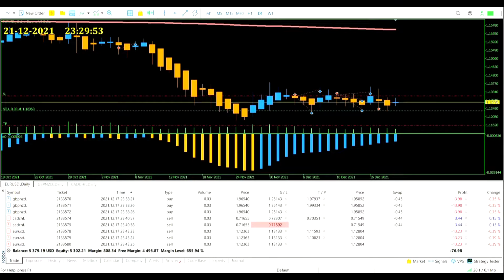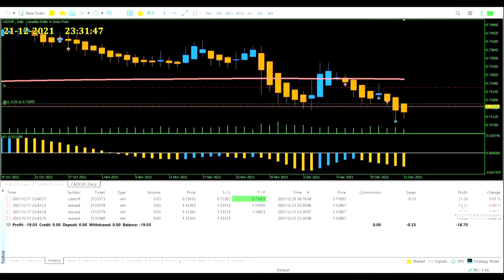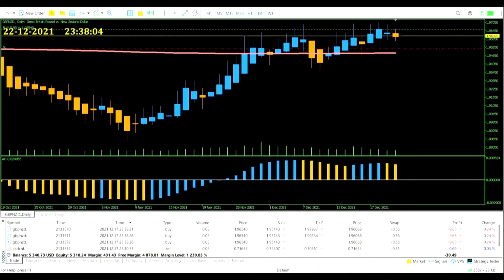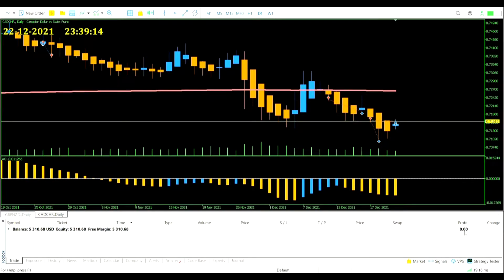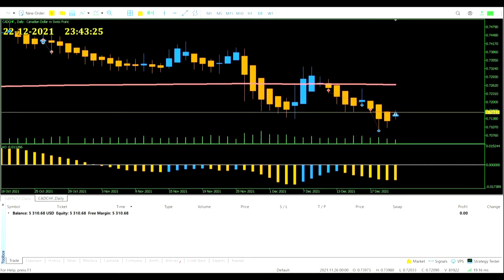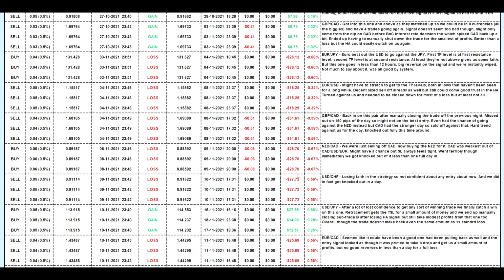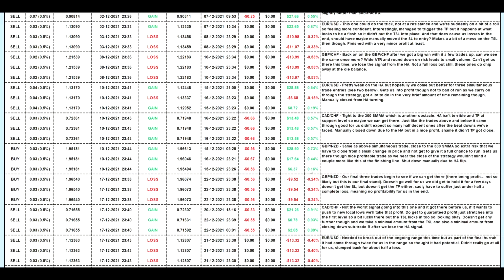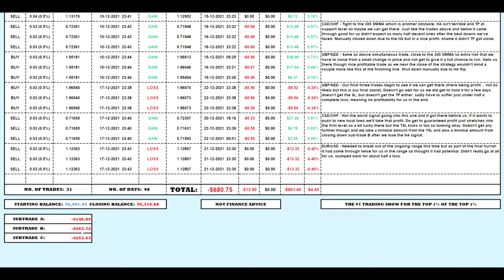Hike and Ashy D1 Strategy - Part 10 (Final) | Trading Highlights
STRATEGY
In this strategy we’ll be using two market filters to try and make sure we only get on the true moves. So let’s talk about the first one first, the smoothed moving average. With this indicator we will be using a 300 period input which gives a pretty long term view of the market. When price is above the moving average we’ll only be taking buy trades, and when price is below the average we’ll only be in sell trades.

As an extra layer of filter we then use the awesome oscillator zero line crossover. If the histogram has a value closed above 0 then we will only enter buy trades, but if it has a value closed below 0 then we will only enter sell trades. So we need both of these filters matching for us to even consider our main entry signal.

Our main entry signal will be the Heikin-Ashi candles which are going to replace the traditional Japanese candlesticks on our price chart. For up candles we’ll be using the colour blue and for the down candles we’ll be going orange. We’ll enter a buy trade for the first blue candle in a pattern, and enter a sell trade for the first orange candle in the pattern.

When we enter a trade we’ll be splitting it into three sub-trades and using the average true range (ATR) indicator to assist in measuring our risk. Sub-trade A will have a stop loss and take profit both set at 1x ATR value from the entry price. Sub-trade B will have a stop loss at 1x ATR value from the entry price but with a cheeky take profit value of 2x ATR value, twice the reward than the risk. Sub-trade C will have a trailing stop loss which will start 1x the ATR value back from our entry price, no take profit required makes infinite reward than the risk.